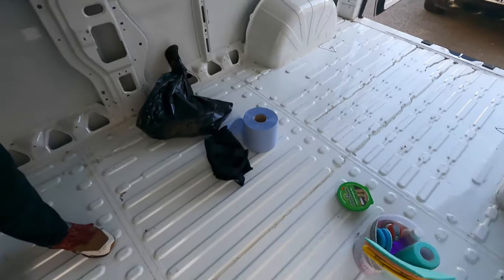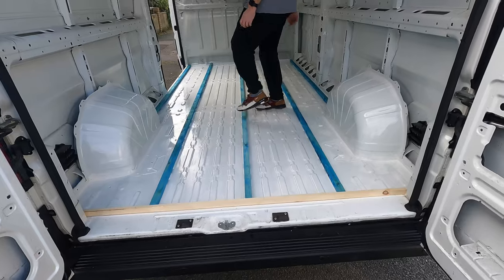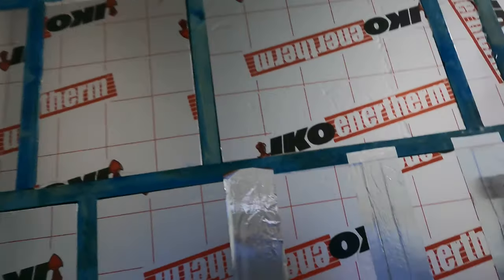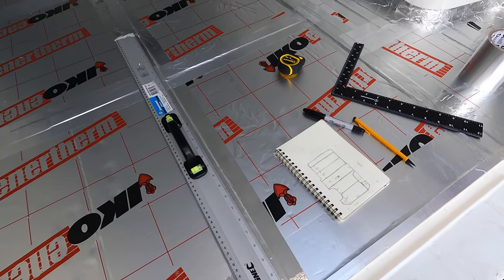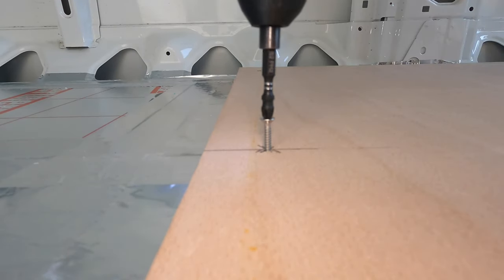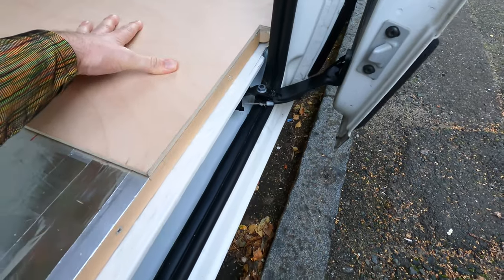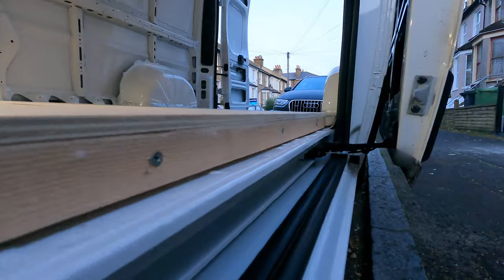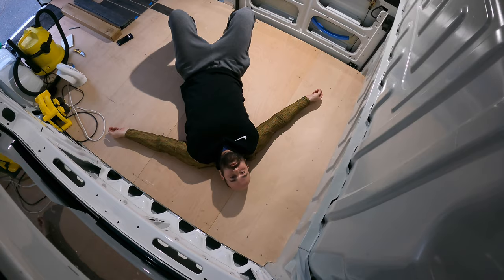Thor the Campervan | Peugeot Boxer Van Conversion Vlog #2 | Ply and Amtico Flooring